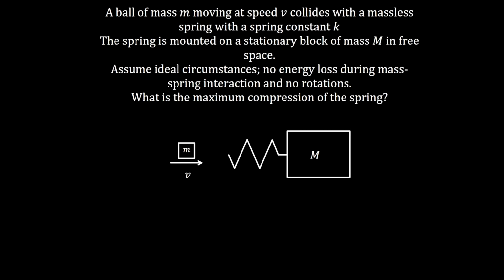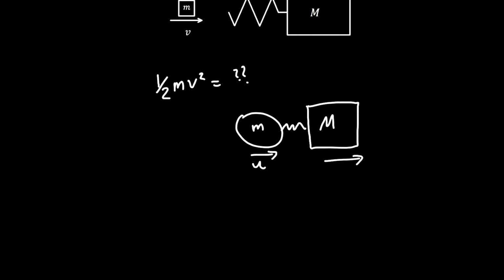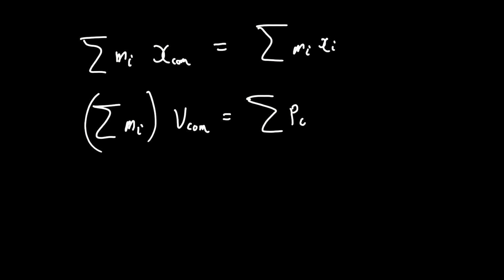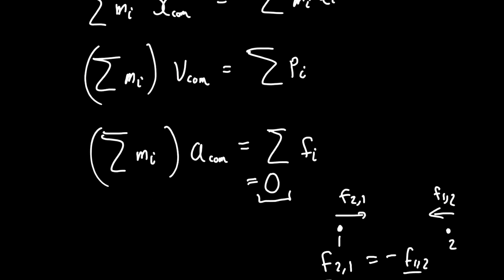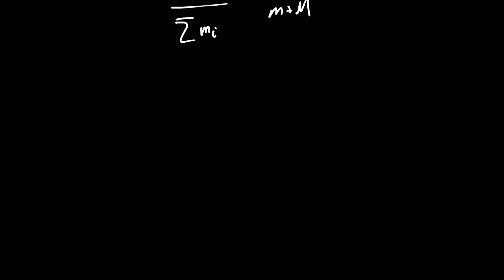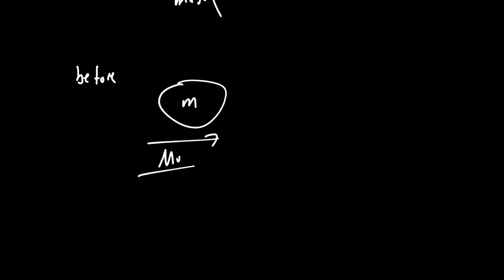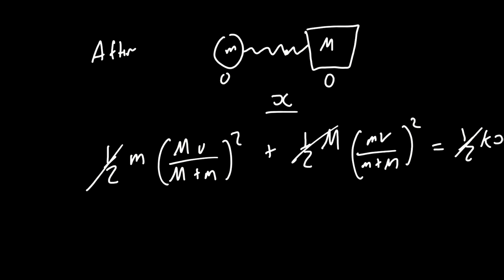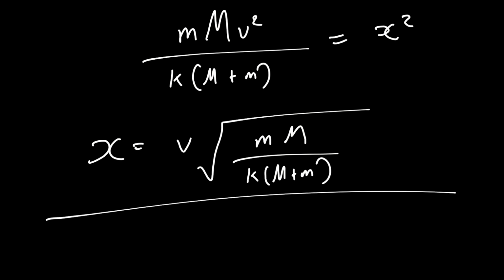University of Cambridge - Physics Interview Style question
This time we will focus on physics, some useful concepts in understanding center of mass, energy conservation and changing frames of reference.
Of course let me know about any corrections, I am not perfect.